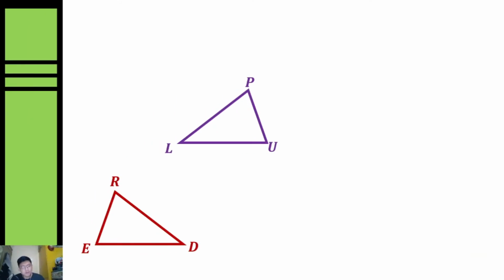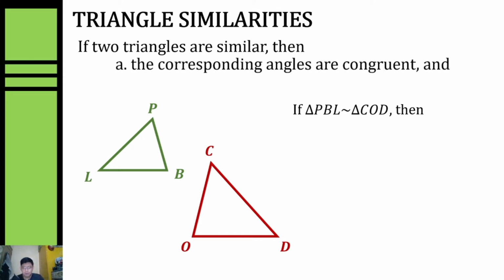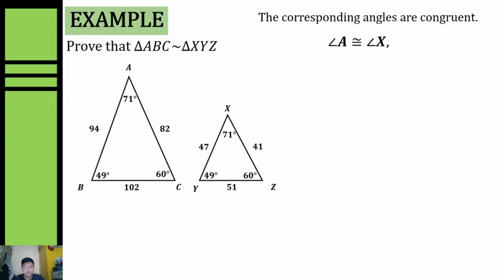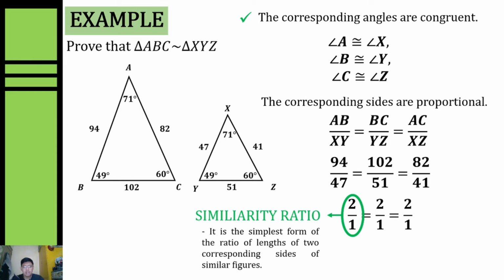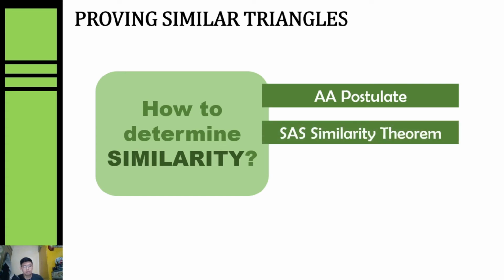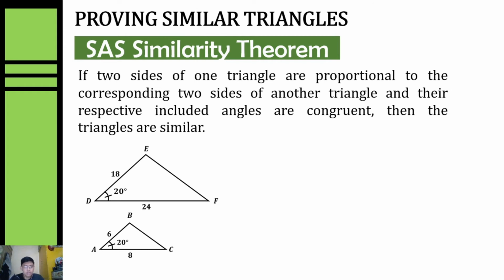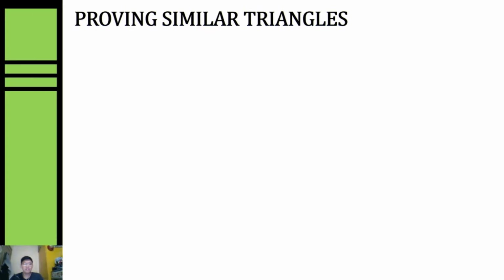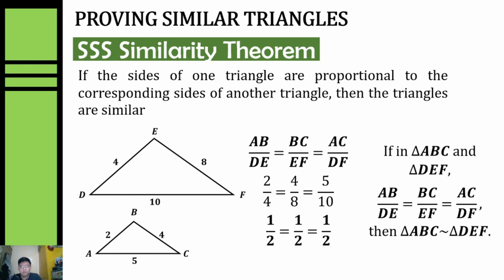Proving Triangle Similarities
In this video tutorial, I will teach you how to prove similar triangles using different postulates or theorems.